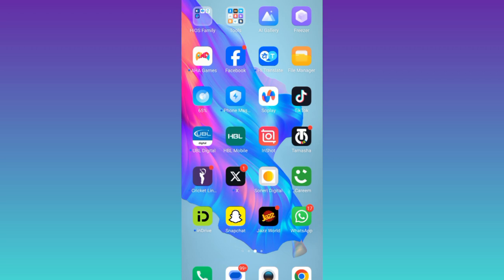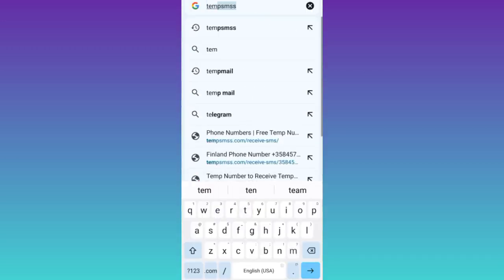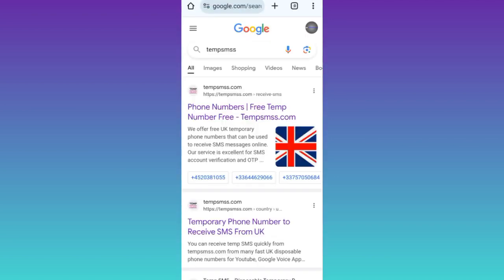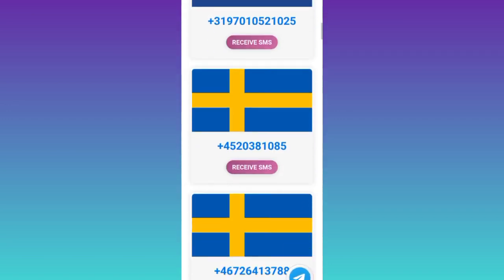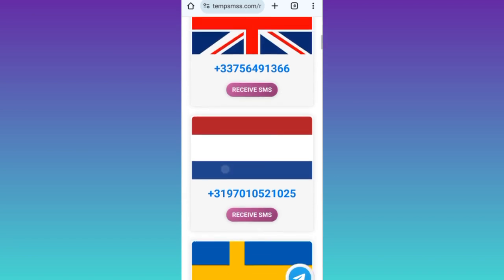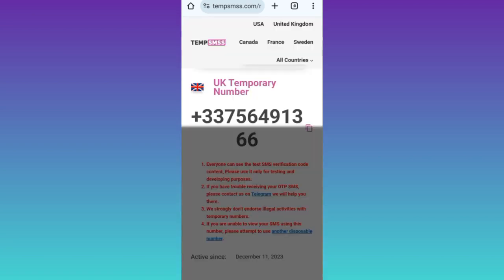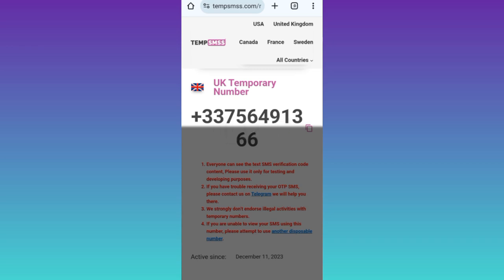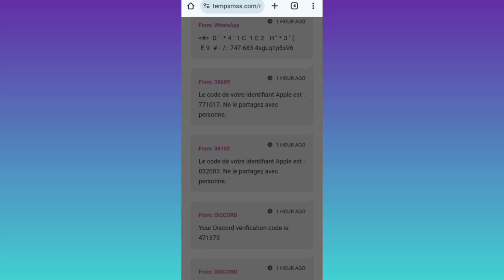How to Create Telegram Account Without Phone Number 2024 Telegram Without Phone Number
Welcome to Mr tech - The home of technology-based how-to's, guides & tips.
and subcirbe our man channel